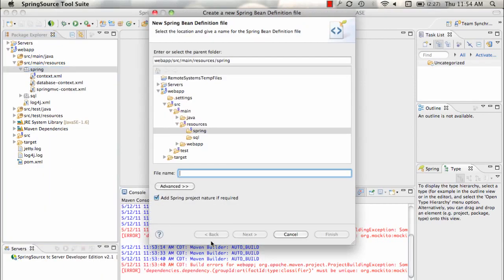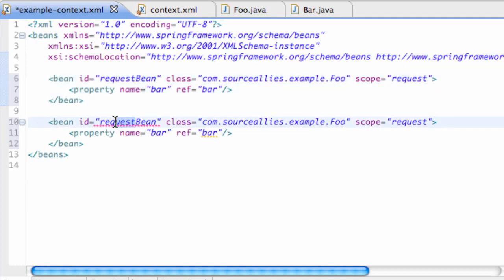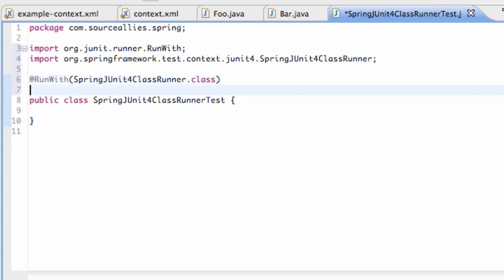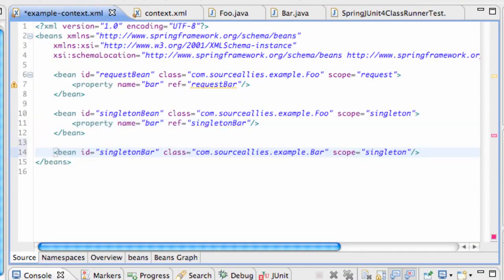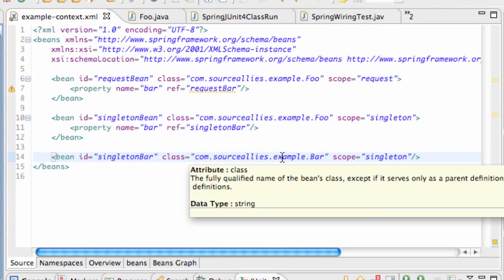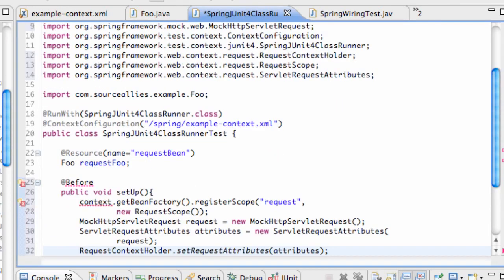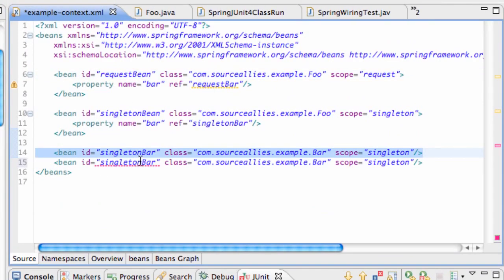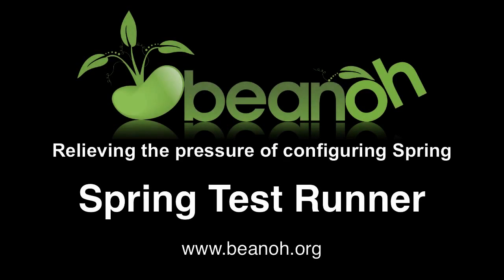Beanoh: SpringJUnit4ClassRunner vs Beanoh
When I first introduced one of my colleagues to Beanoh they wanted to know why they couldn't just use SpringJUnit4ClassRunner to accomplish the same things.  This tutorial will demonstrate why Beanoh is a simpler solution for verifying all of your Spring beans.